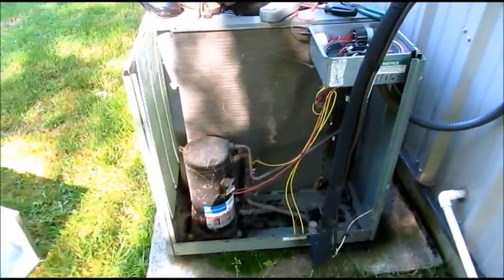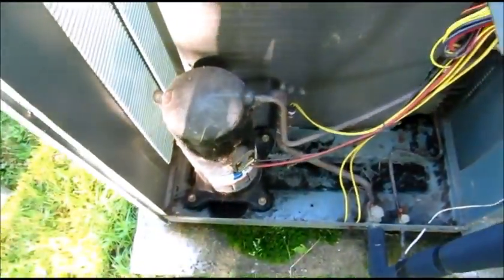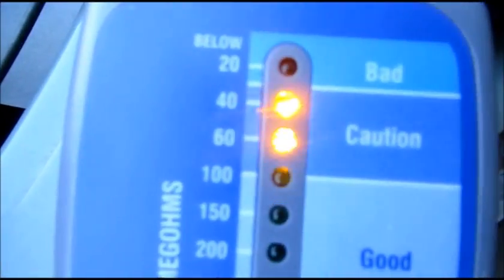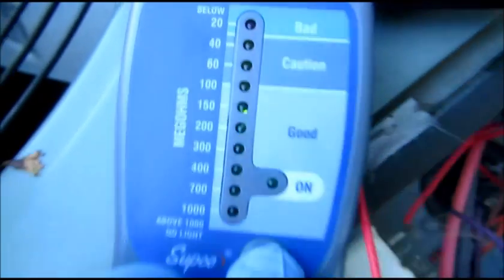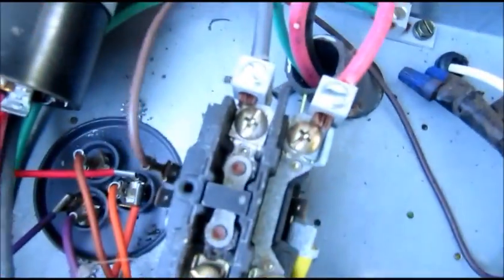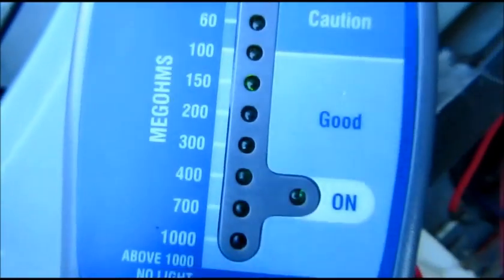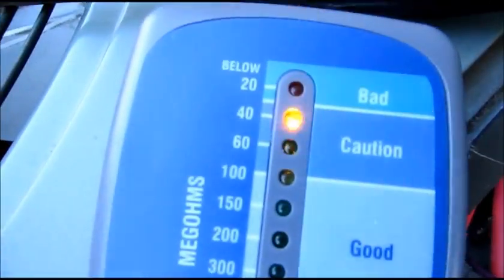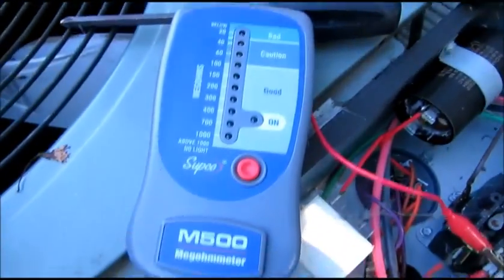Hvac-can you test a scroll compressor with a megohmmeter,yes or no?????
i have seen some comments that it can t be done ? so lets test it and see. supco m 500 megohmmeter.